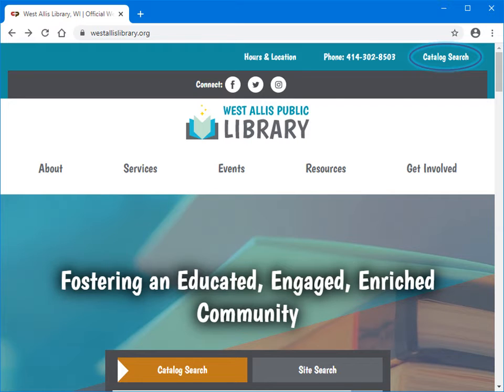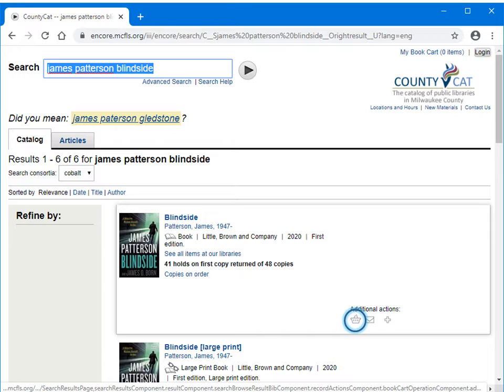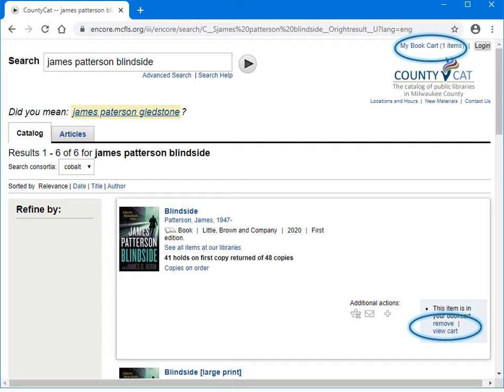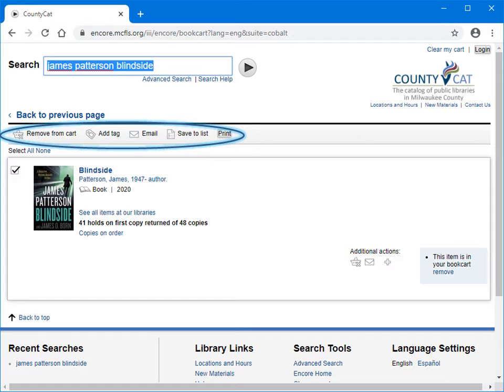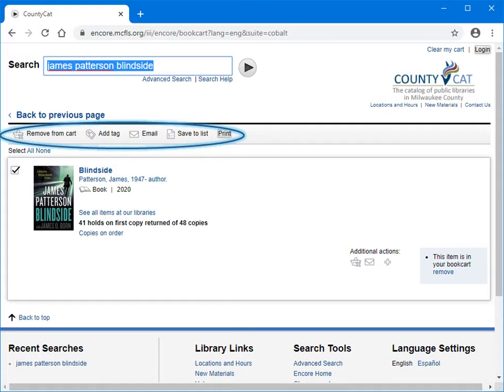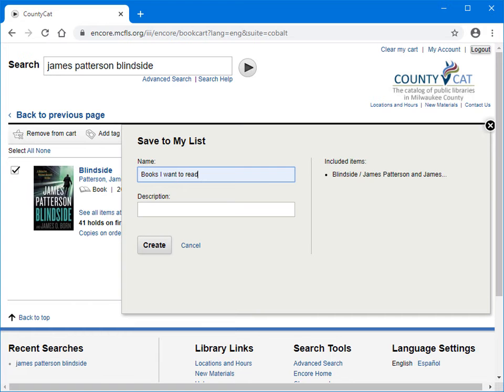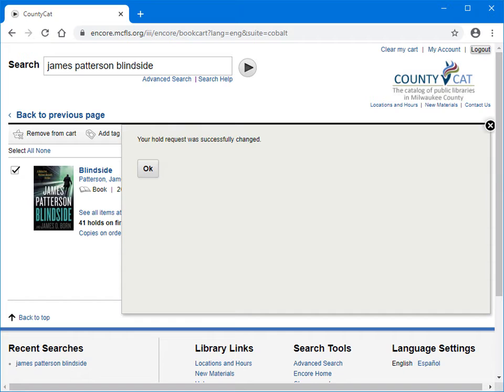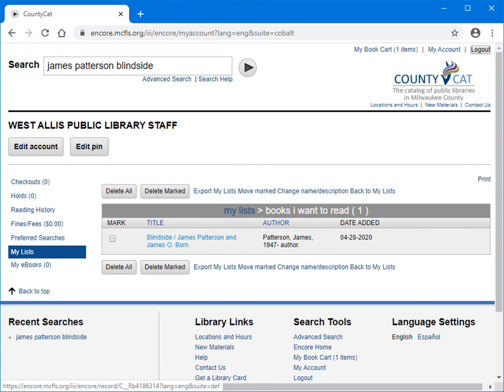Making Lists in CountyCat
Learn how to create lists using CountyCat, the catalog of the Milwaukee County Libraries. Follow along as we give you step by step instructions on how to search for items, add them to your card, and create lists.

Go to countycat.mcfls.org and start making lists.